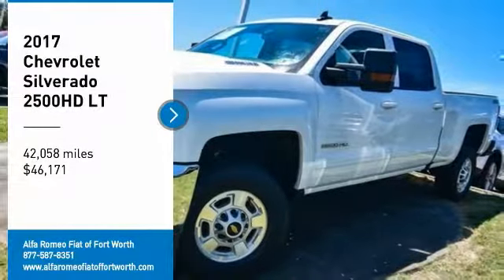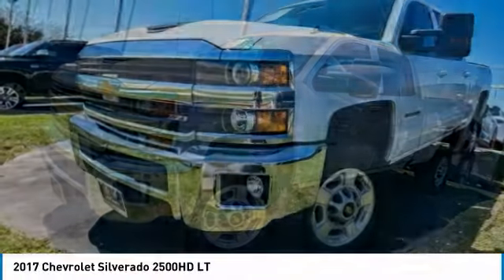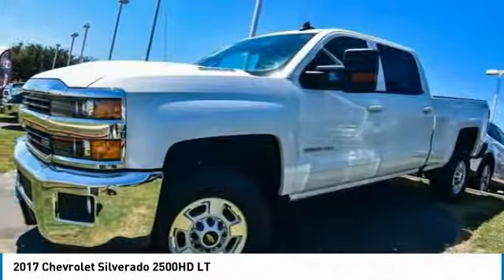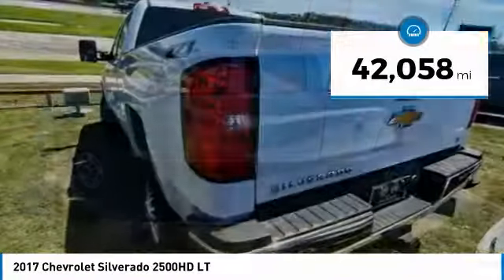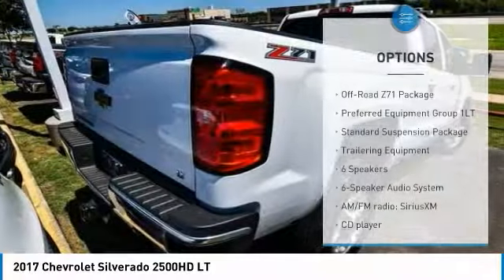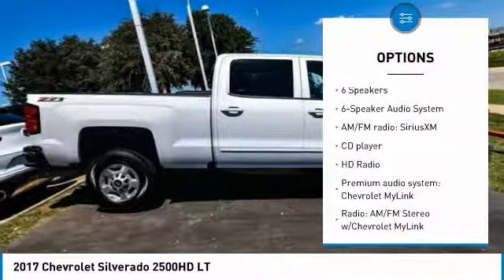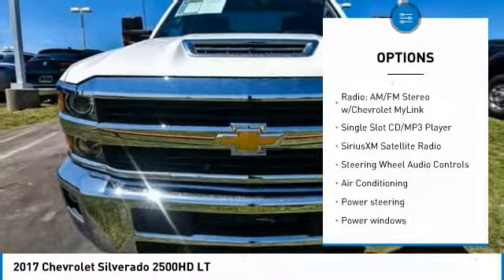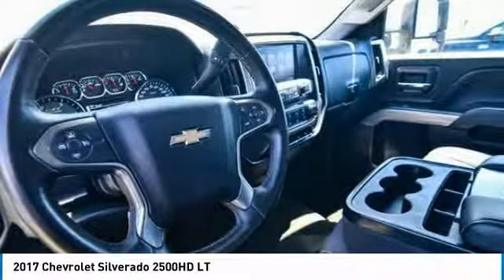2017 Chevrolet Silverado 2500HD Ft. Worth Tx, Arlington TX, Grapevine TX U130194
2017 Chevrolet Silverado 2500HD LT

400 W Loop 820 S

Allison 1000 6-Speed Automatic, 4WD, jet black Cloth.brbrCARFAX One-Owner. Clean CARFAX. 2017 Chevrolet Silverado 2500HD Summit White LT Duramax 6.6L V8 Turbodiesel 4WD Allison 1000 6-Speed AutomaticbrbrbrThank you for considering Alfa Romeo Fiat of Fort Worth. We started in the car business 20+ years ago and decided to use our expertise to serve our customers better than anyone else. From Sales, Service, to Parts Alfa Romeo Fiat of Fort Worth carries with it a dedication to excellence that can't be beat.brbrbrStroll on down and get acquainted with our staff! We're located just off of I820 and I30 on the West side of Fort Worth. We proudly serve Fort Worth, Dallas, Plano, White Settlement, Weatherford, Hurst, Arlington, and Benbrook.brbrAwards:br  * 2017 KBB.com 10 Most Awarded Brands